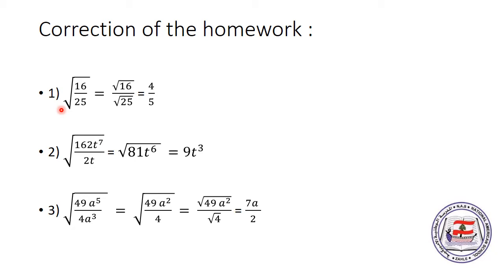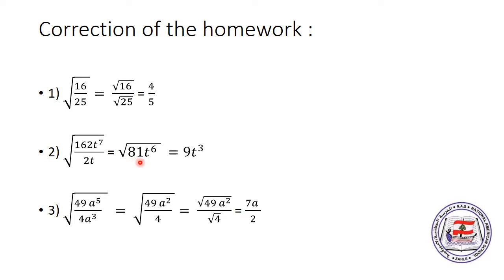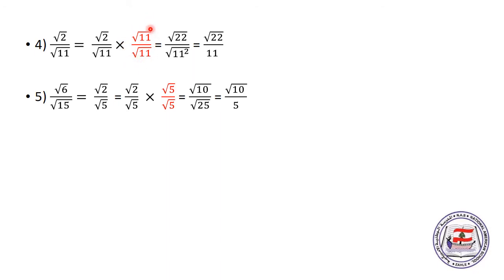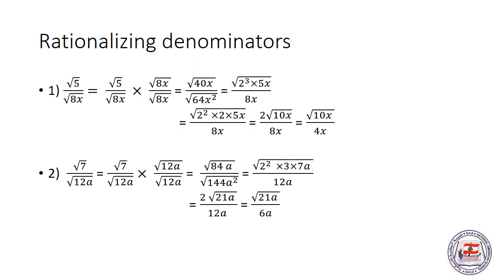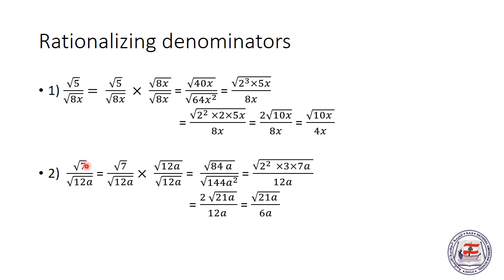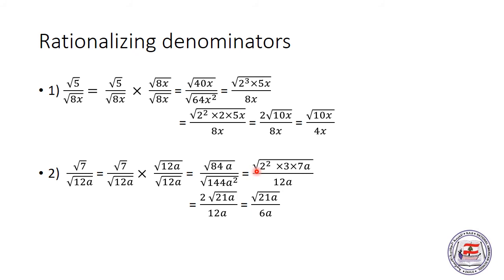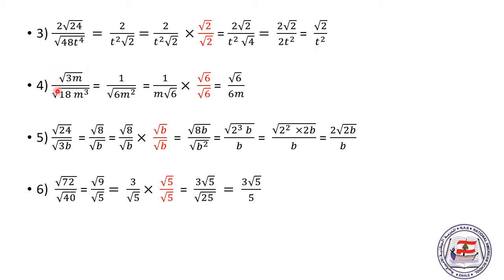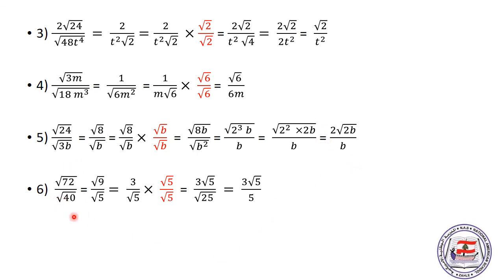Math Radical expressions May 18 2020 Mrs pascale Mrad